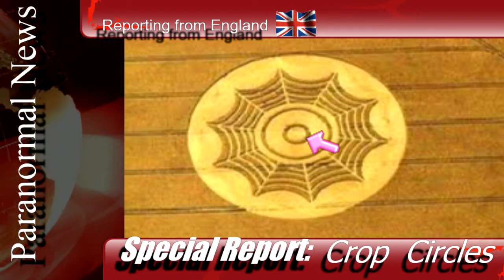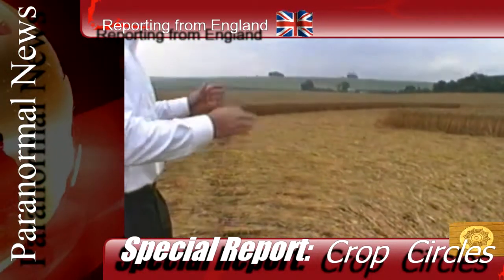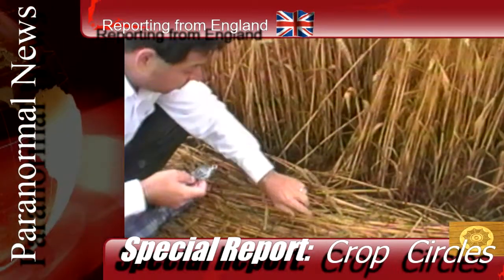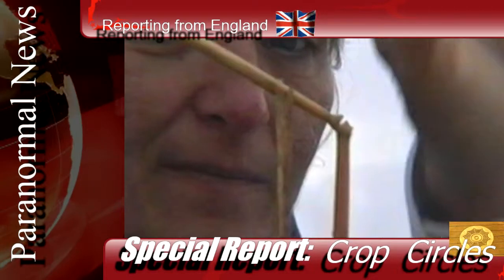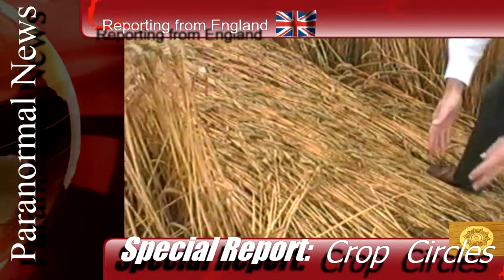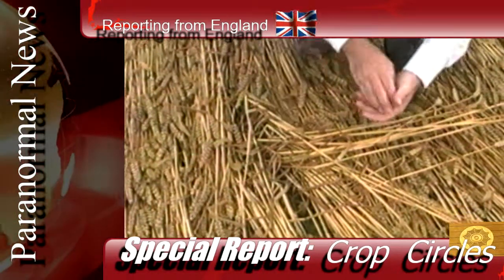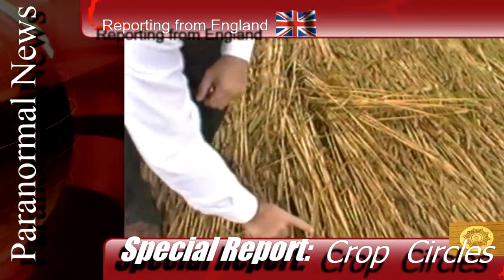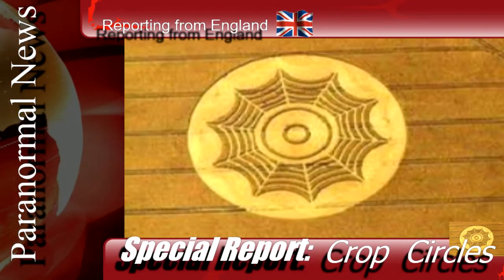Crop Circle Report